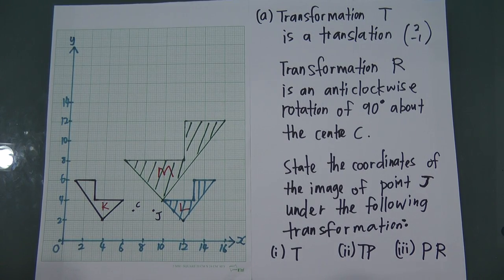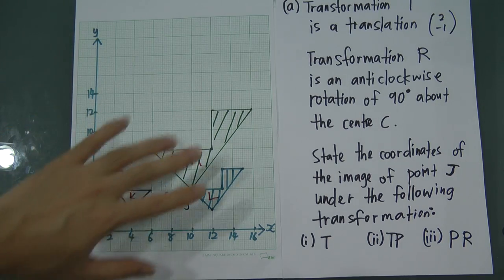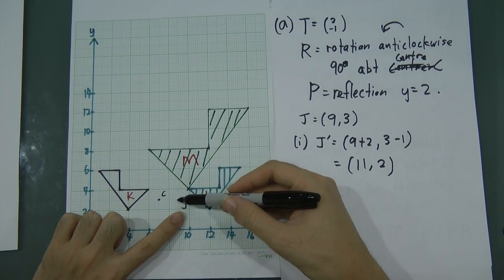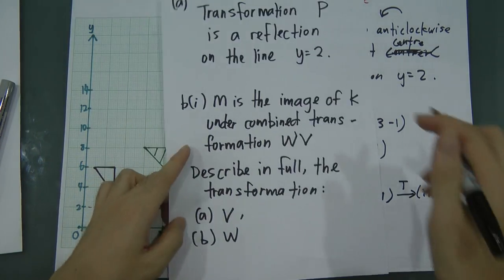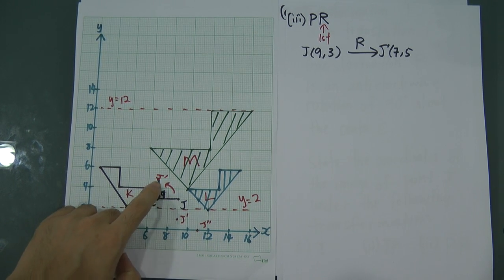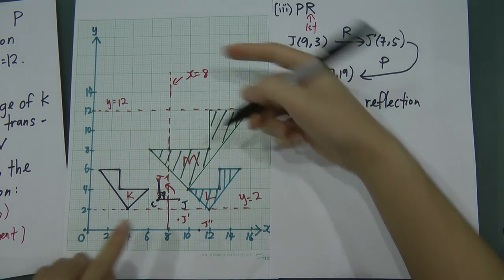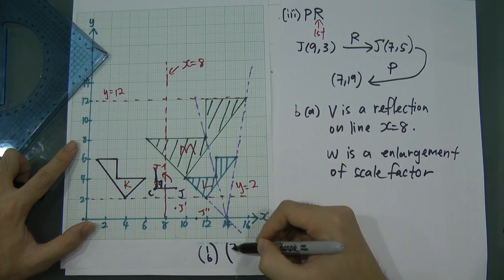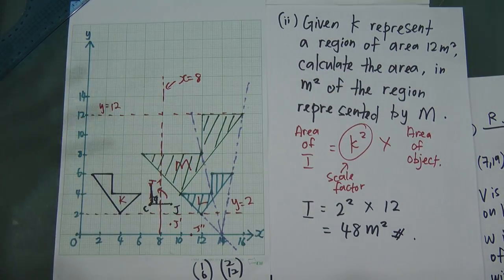SPM - Modern Maths - Form 5 - Transformation (pyq for 2012 - full demo)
In this video, you can learn how to solve the transformation question  and get the 12 marks for paper 2 of your modern maths. At the time, you will learn some fundamental knowledge of this topic. Hope this video can make u understand better on this chapter.